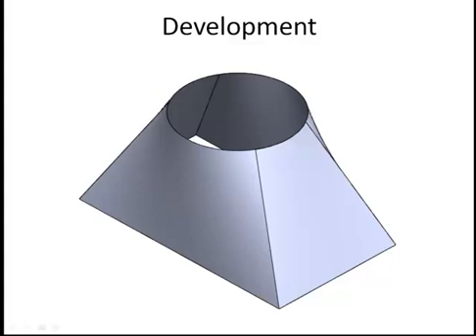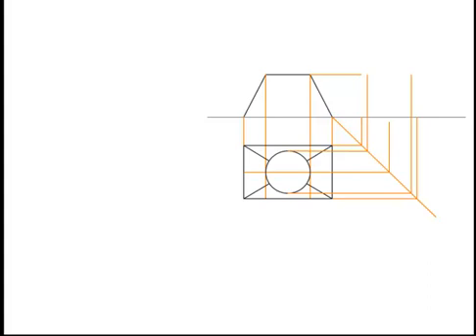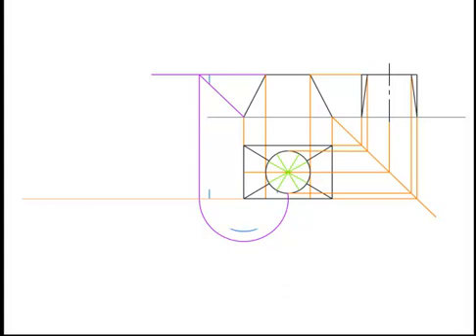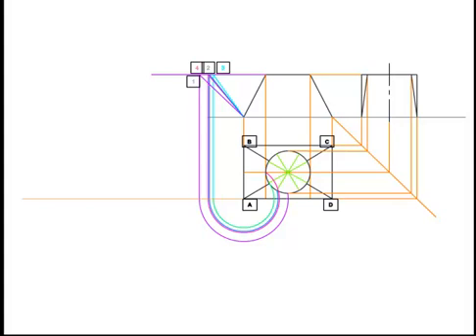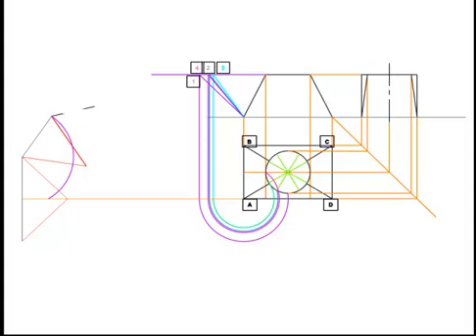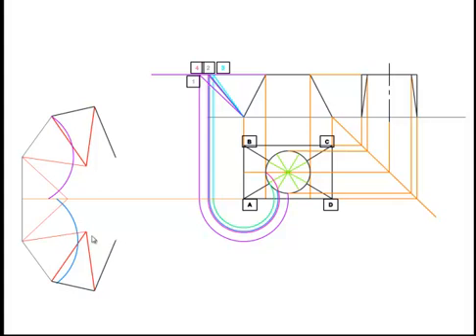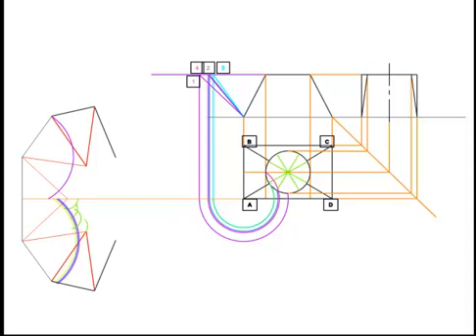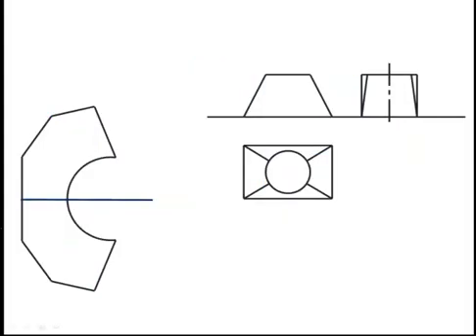Development of a transition piece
Using Triangulation to develop a transition piece